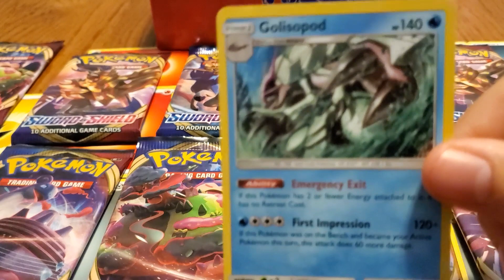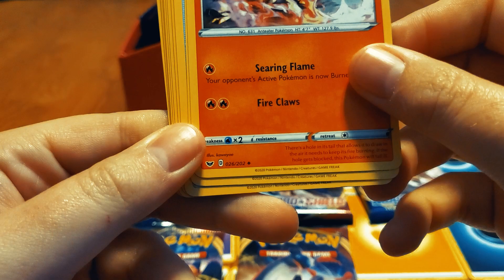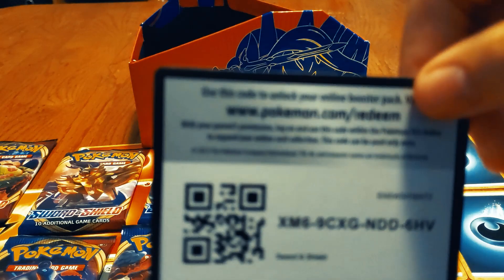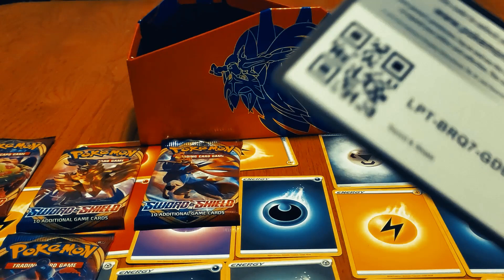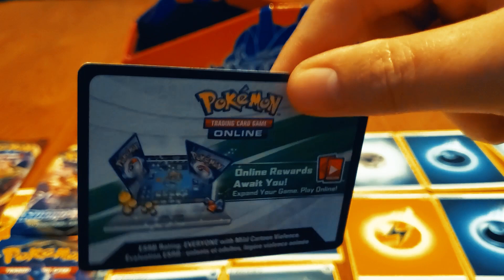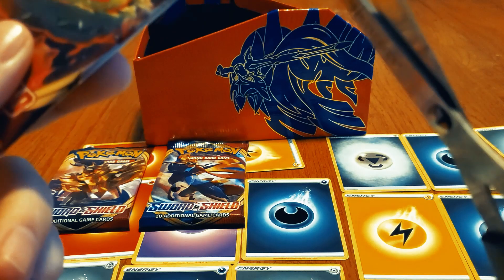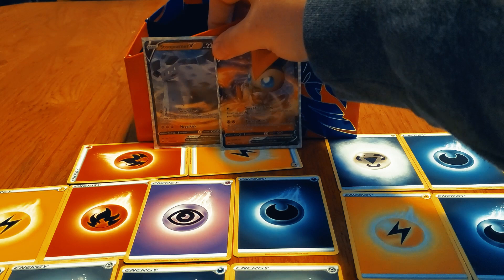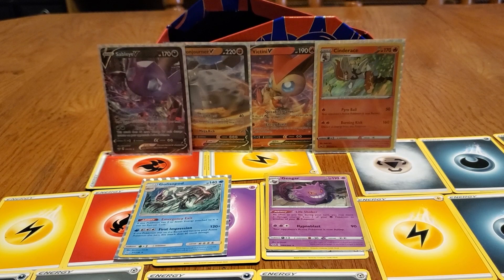Sword and Shield BABY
Pulled some great cards all packs from Sword and Shield, got some good stuff tonight.